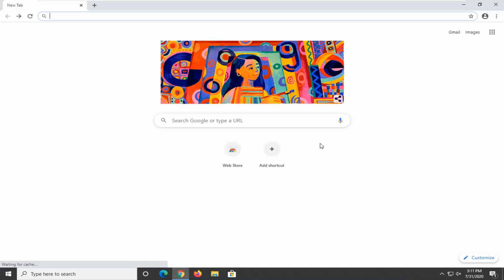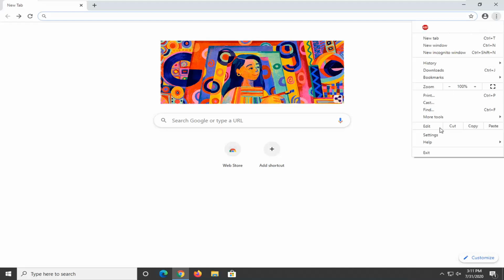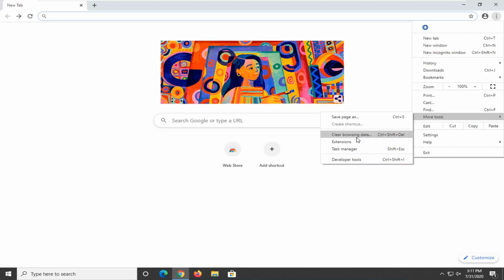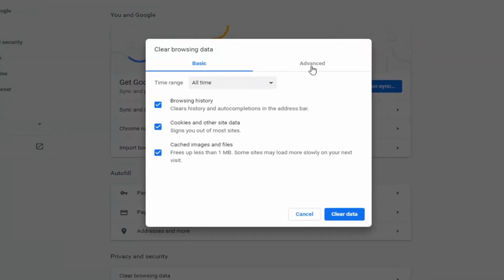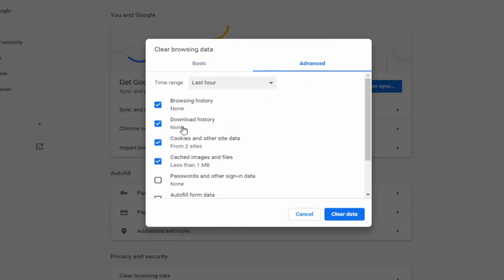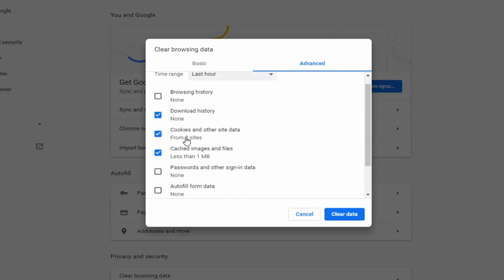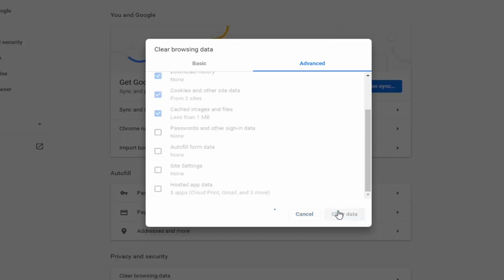Netflix Error - Fix Missing Component Error Code - m7357 1003 - in Google Chrome (Solved)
Issues addressed in this tutorial:
netflix error fix missing component error code

If you are using Google Chrome to watch a show on Netflix and receive error that says “Whoops,. something went wrong… Missing Component. Error code M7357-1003“, give these steps a try to fix the issue.

If you experience the error code M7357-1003 on your computer, it typically points to a component on your browser that needs to be updated or that is being blocked by a security setting or program.